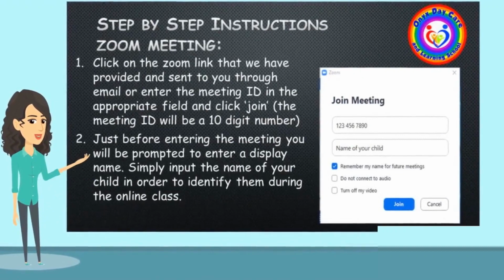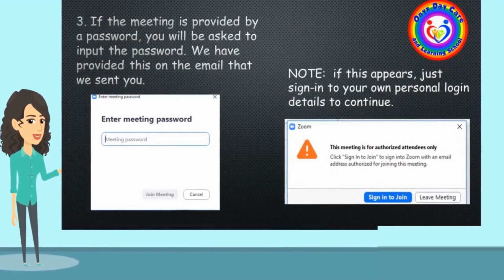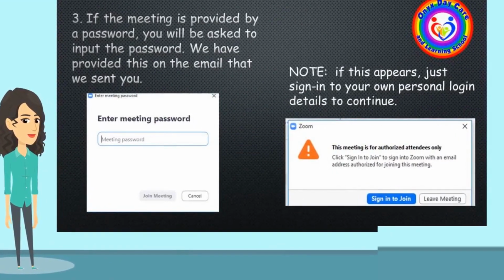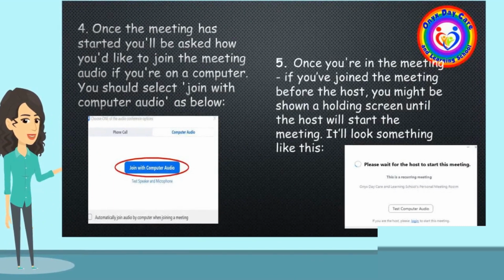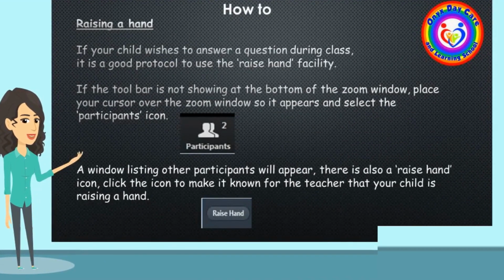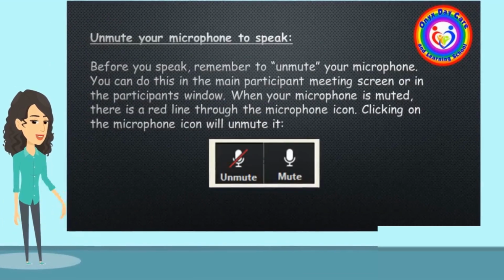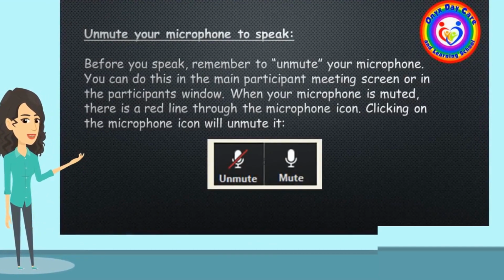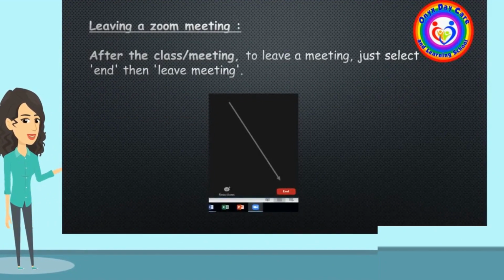Zoom step by step instructions